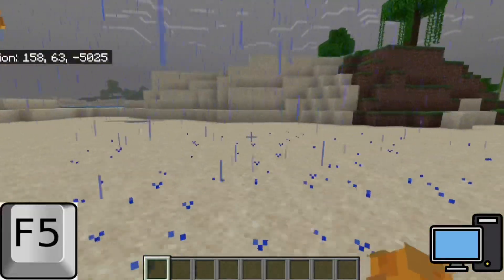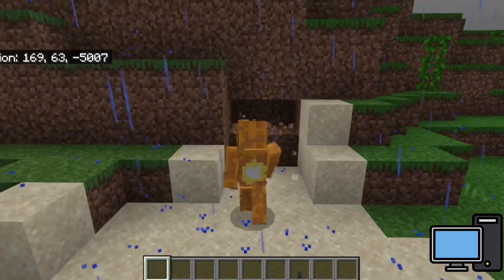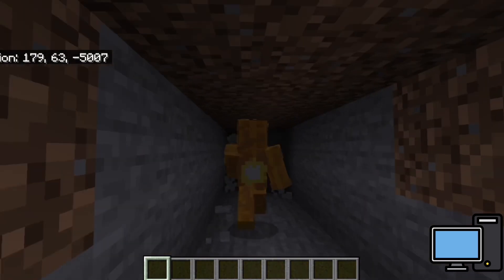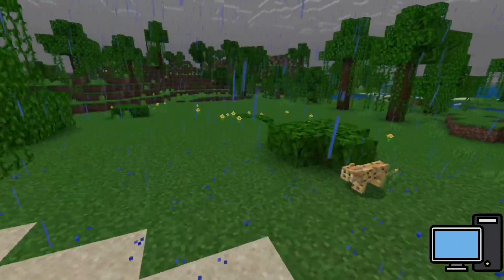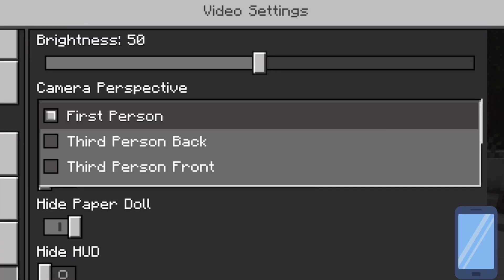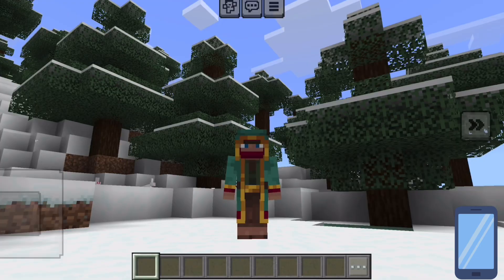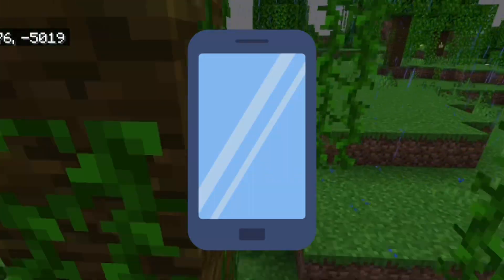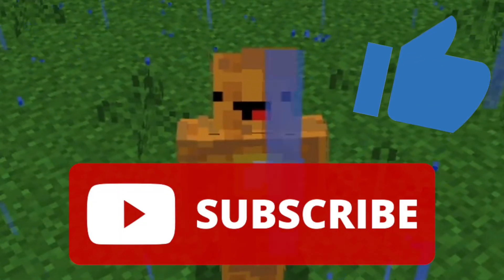How to Switch to Third Person View in Minecraft (PC/Mobile)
In this video, I show how to view in third person on Minecraft for PC and Mobile devices, bedrock and Java edition. I show how to toggle view and camera perspectives to change to third-person mode!
⭐Stuff I Use:
Connect w/ Me!:
⏰Timecodes:
0:00 Intro
0:11 Third Person on PC
0:36 Third Person on Mobile
0:50 Review/Outro
how to view in third person on minecraft, how to view third person on minecraft, minecraft third person, how to get third person on minecraft pc, how to switch to third person on minecraft